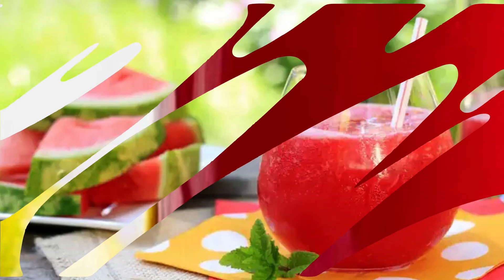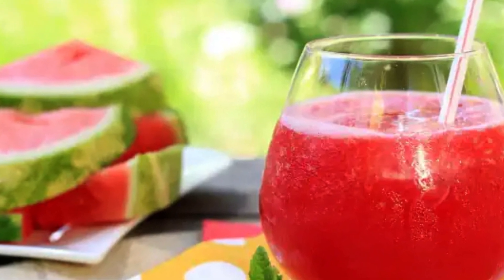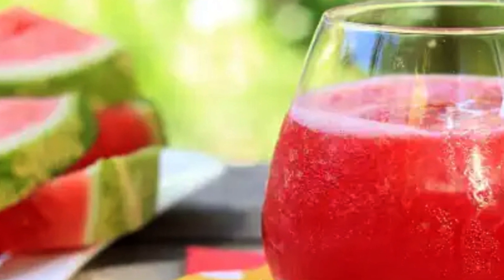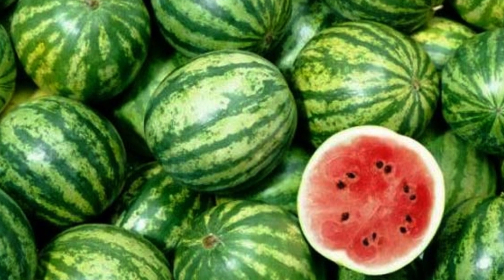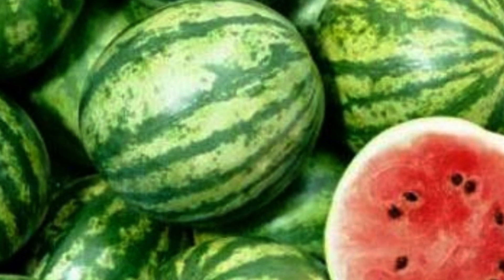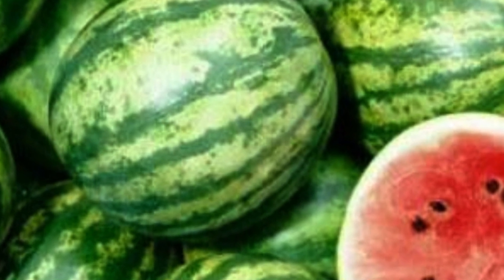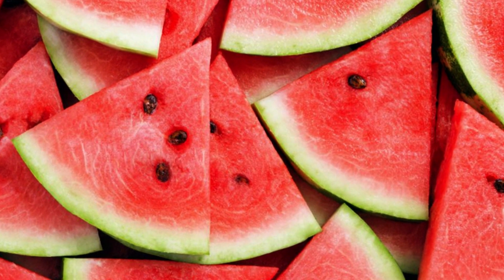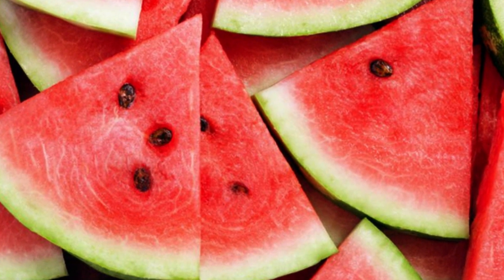Watermelon Juice to Relieve Gas and Reduce Abdominal Inflammation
Welcome to the Natural Cures and Tips channel! Here you will find a wealth of information on how to take care of your body and mind in a natural and healthy way.
Our channel is dedicated to providing tips and tricks for a healthy and balanced life without the use of chemicals or invasive treatments. We believe that nature offers powerful solutions to many of our health and wellness needs, and we're here to help you discover those solutions.
You'll find a variety of videos on our channel, including natural recipes for common health issues, healthy eating tips, body and mind exercises, meditation and much more. All of our videos are created by health and wellness experts, so you can be sure you're receiving accurate and reliable information.
Our aim is to help you achieve a healthy and balanced lifestyle by providing you with valuable information on how to take care of your body and mind naturally.
naturalhealingtips remedionatural curenaturalparasinusitis! natural teas natural remedies natural Watermelon juice